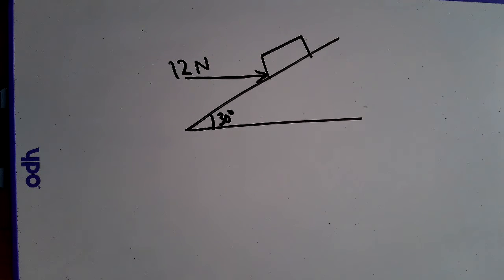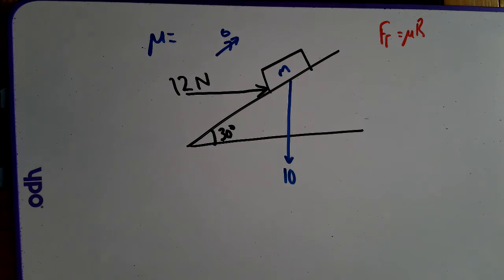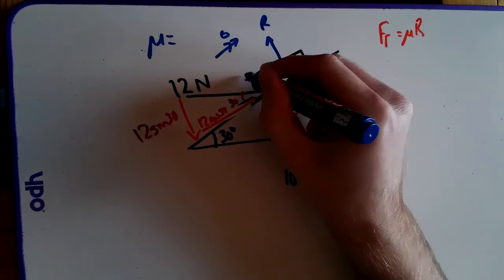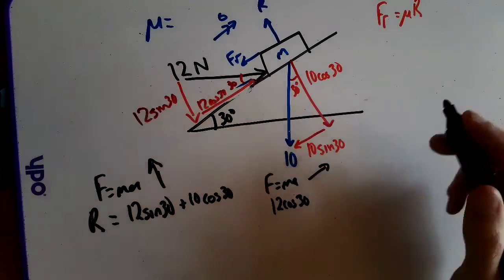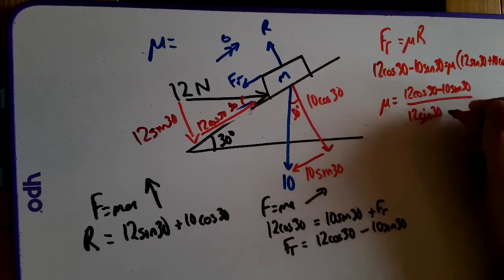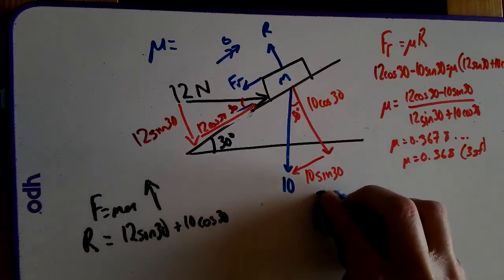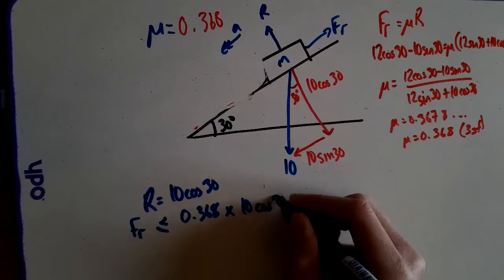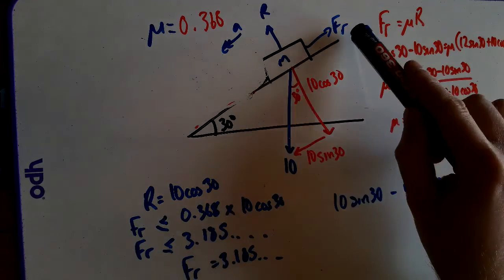MATHS REVISION - Slope and forces at an angle